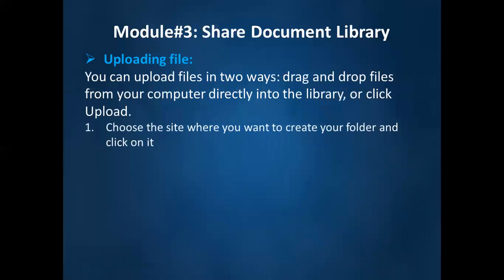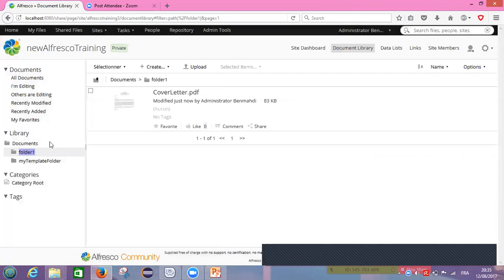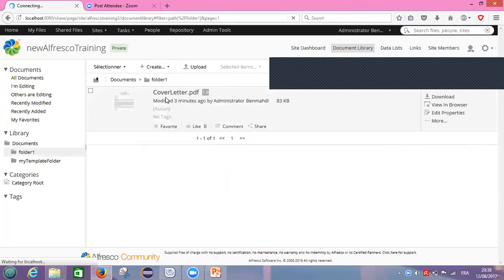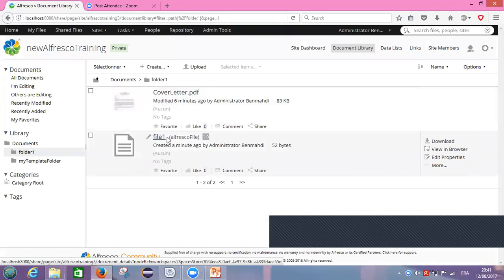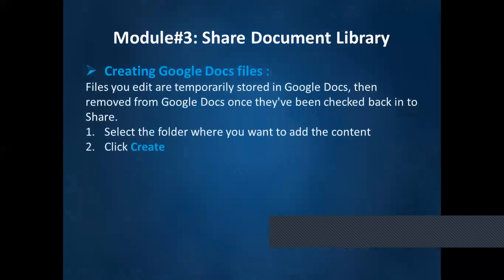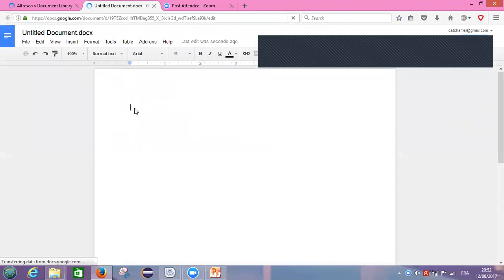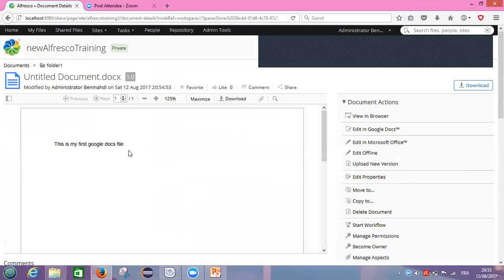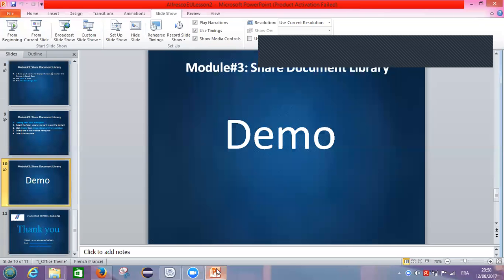Various Actions on Alfresco document library(Add, create, deletes files and folders)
PLUS YOUR SOFTECH BUSINESS PRIVATE LIMITED works on open source software projects. We have expertise in Alfresco for content management, open tap for ERP and various other open-source products.